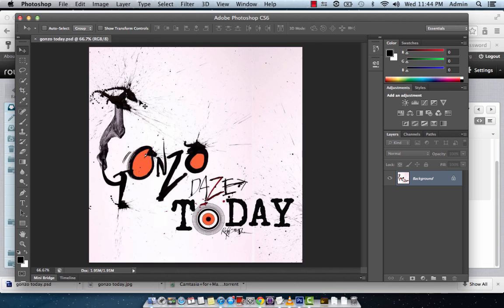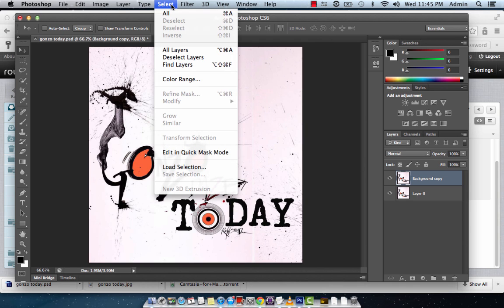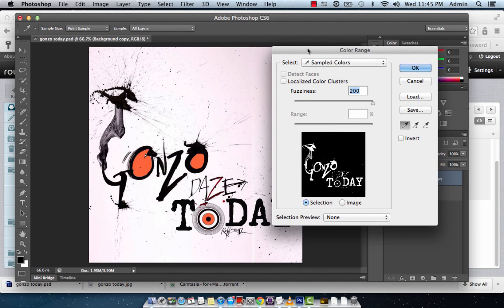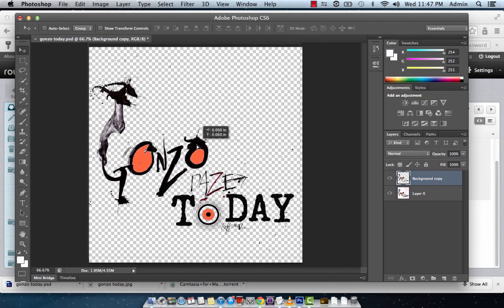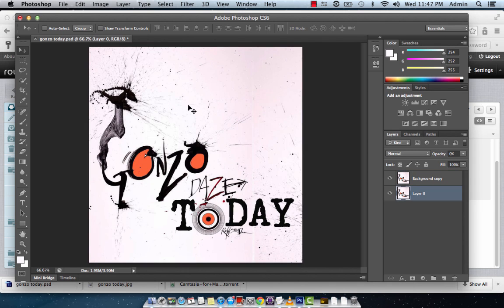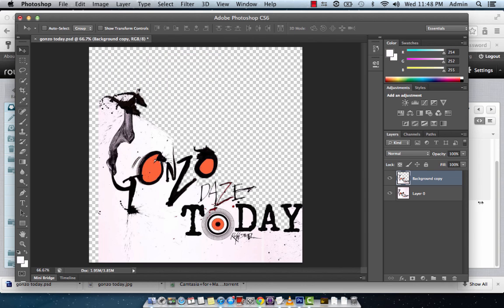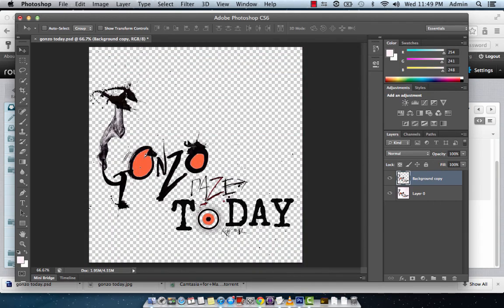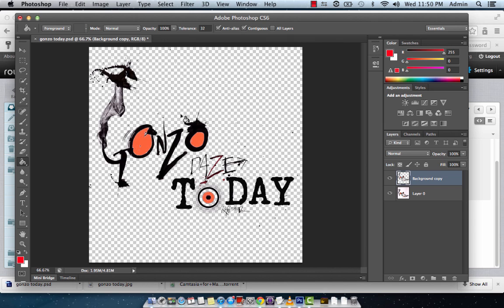Dave Tutorial 1 Color Range tool and Paint bucket